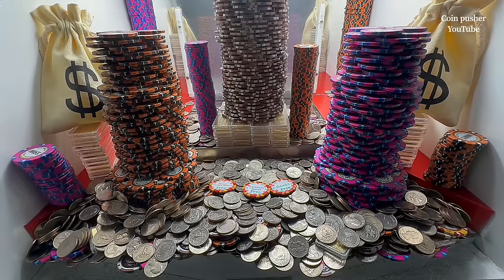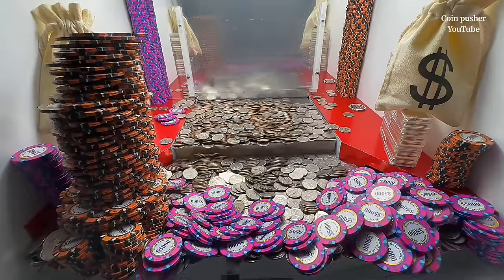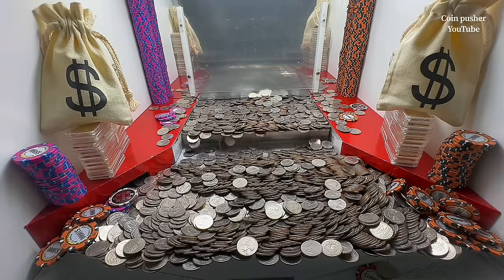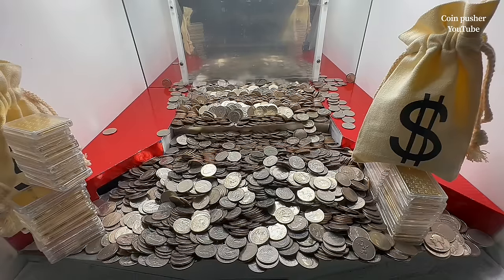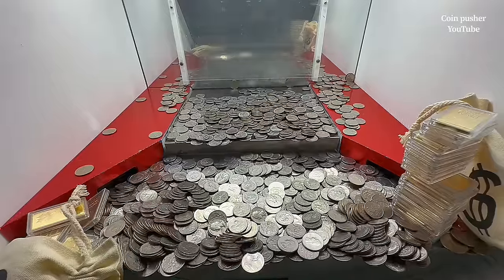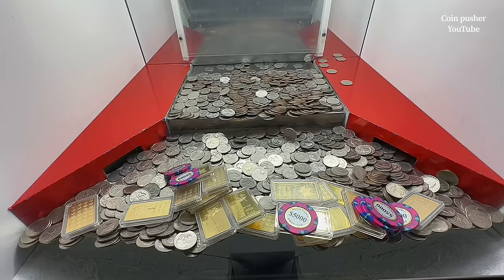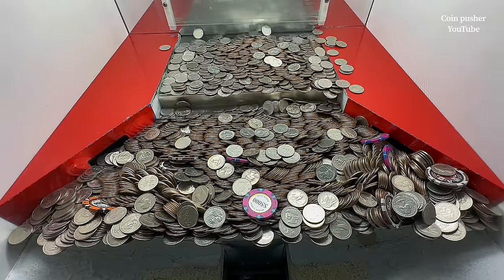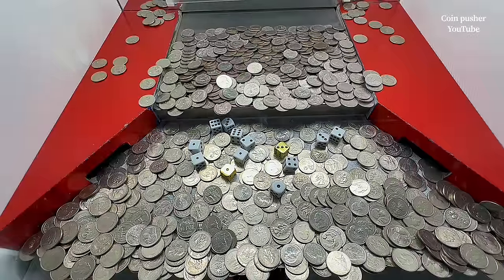Massive half Billion Win! High Limit Coin Pusher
In this episode we do our best to make as much as possible inside the high limit coin pusher